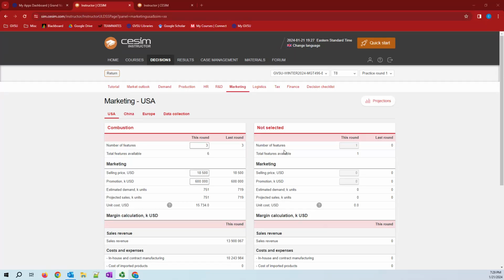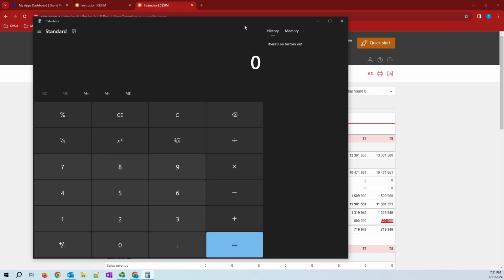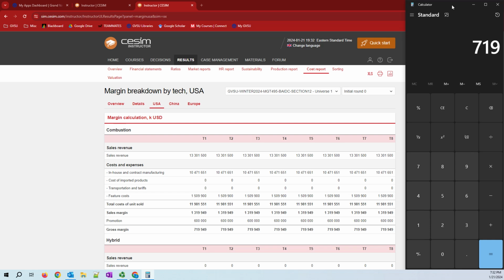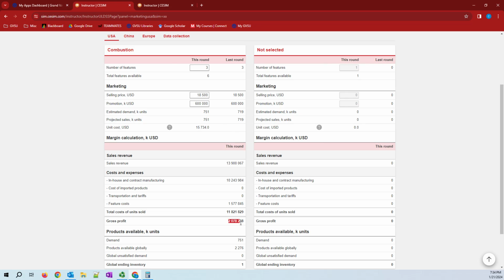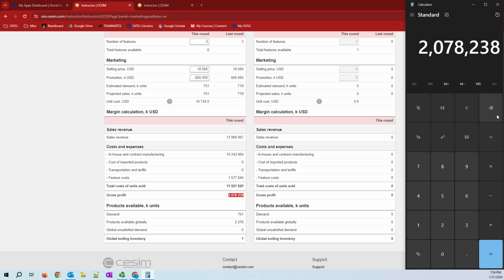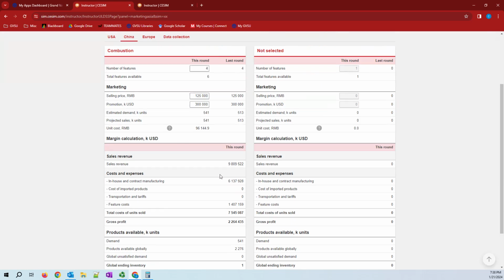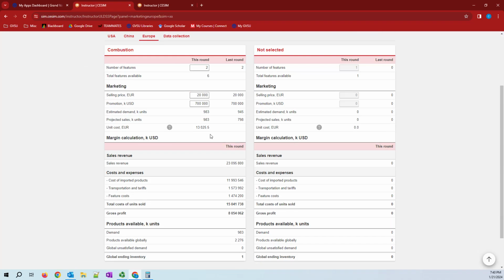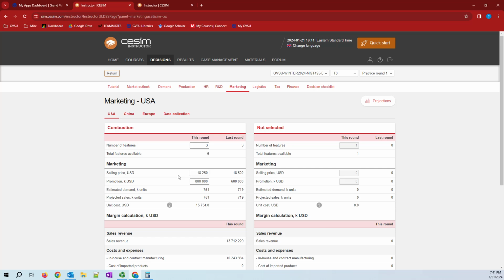Marketing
This video series explains how to make decisions for the first round of your simulation after you have taken over as management team of the company.